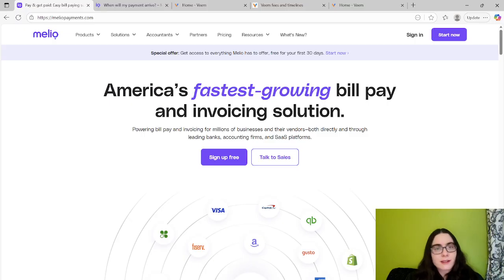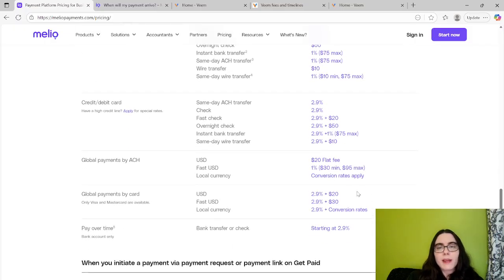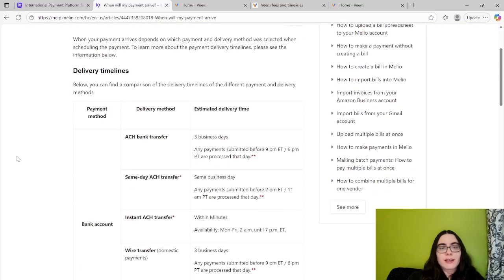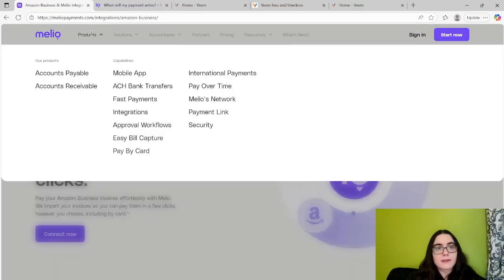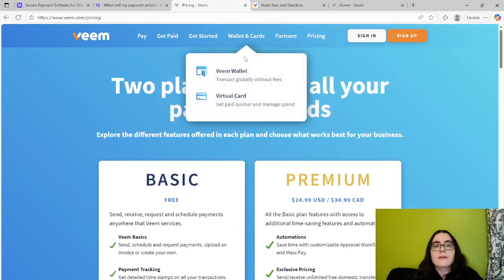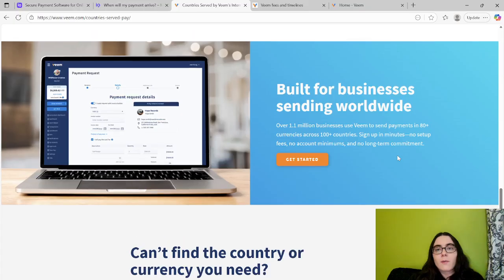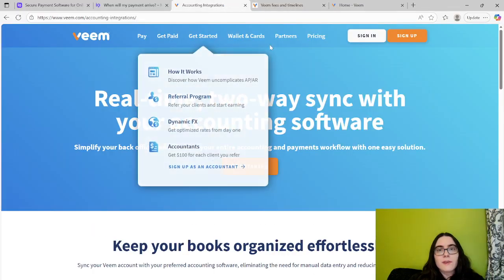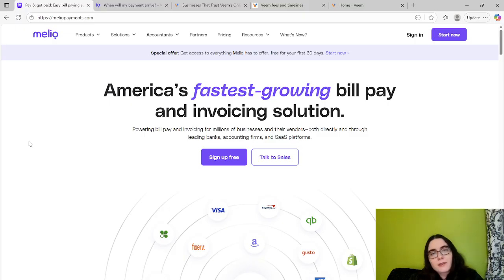Melio vs. Veem: Which Payment Platform Fits Your Business?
In this video, I break down two popular payment solutions—Melio and Veem—so you can clearly compare their features, fees, international capabilities, payment timelines, integrations, and security options. I walk through the strengths of each platform, explain where they differ, and highlight which situations might make one a better fit than the other.

I cover Melio’s plans, including its free, Go, Boost, and Unlimited options, as well as its transaction fees, customer support differences, and fast payment methods like instant and same-day transfers. I also go over its international reach across many countries, support for 15 currencies, and integrations with QuickBooks Online, QuickBooks Desktop, Xero, and Amazon Business. I explain the value of security features like multifactor authentication and 24/7 monitoring.

I also explore Veem (Very Easy Exchange of Money), including its Basic and Premium plans, its $1 domestic bank transfer fee on the Basic plan, access to mass pay on the Premium plan, and the advantages of the Veem wallet that can hold up to 15 currencies. I outline its funding and withdrawal fees, its broader international capabilities with over 80 currencies across 100 countries, and its payment timelines. I walk through its integrations with QuickBooks Online, Xero, and NetSuite, and its security measures including fraud protection and two-factor authentication.

By the end, I compare them directly so you can understand why Melio tends to be the better fit in most cases, while Veem may be preferred when you need wider international coverage.